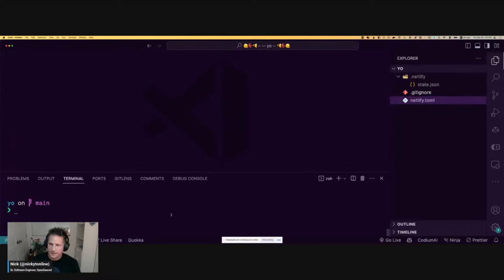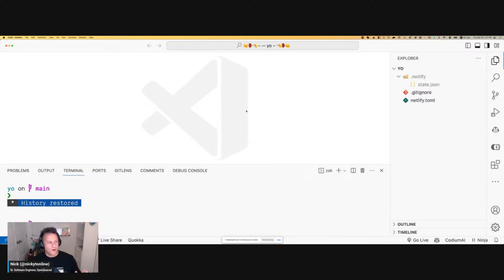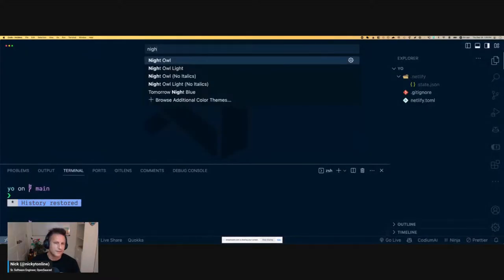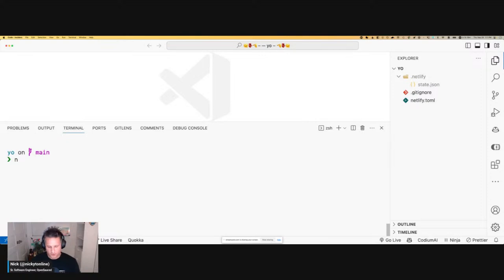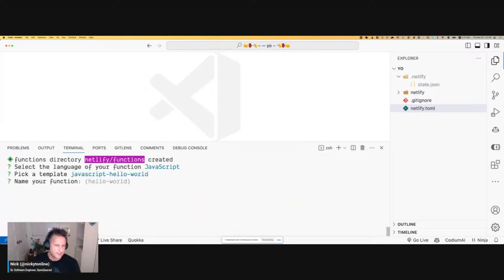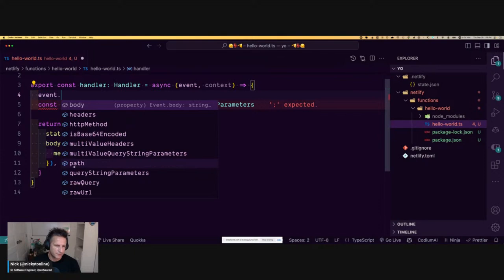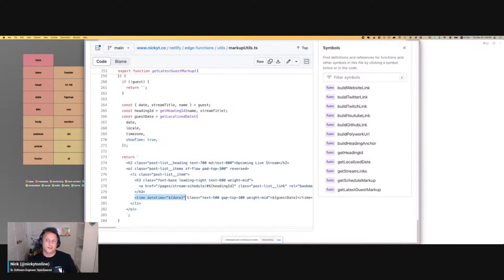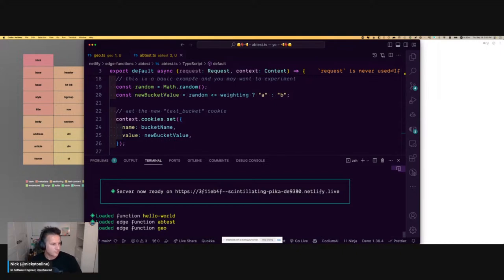2 Full 2 Stack Episide 3: Taking It To The Edge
Serverless and, more recently, edge functions are an increasingly important part of any web development stack. In this episode, Nick Taylor will explore how to get started building, deploying and using serverless and edge functions.